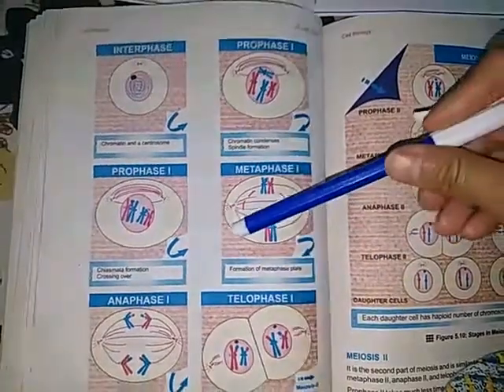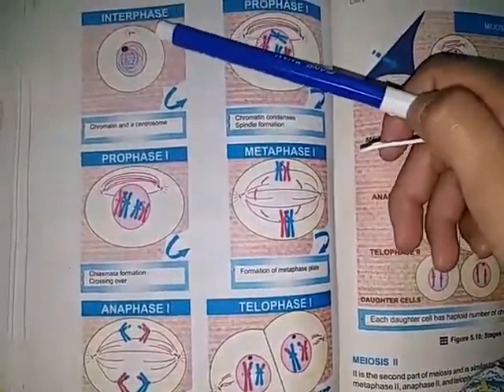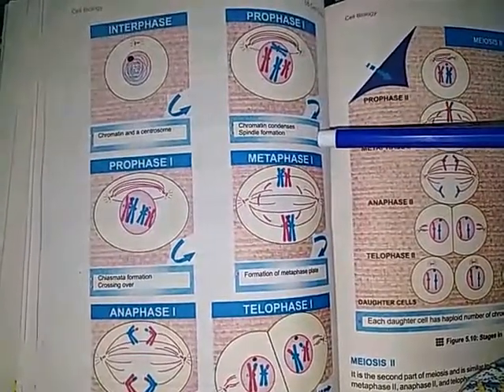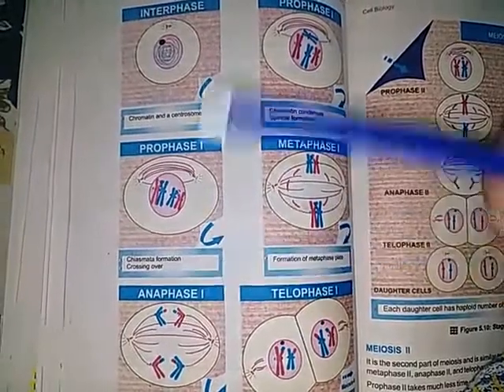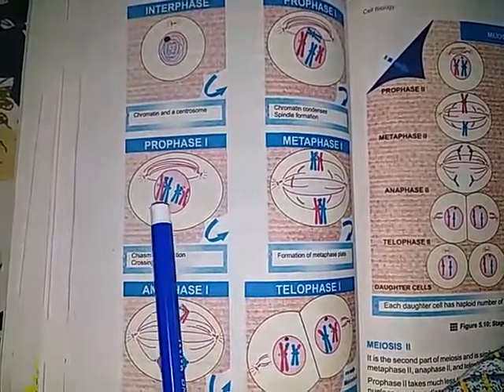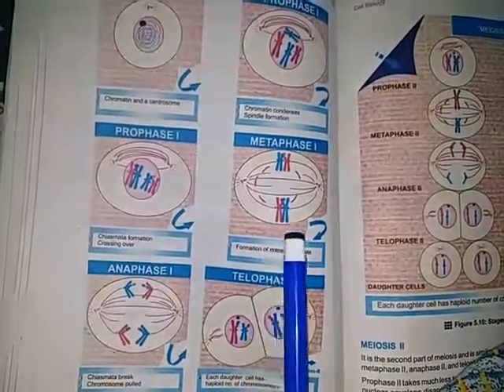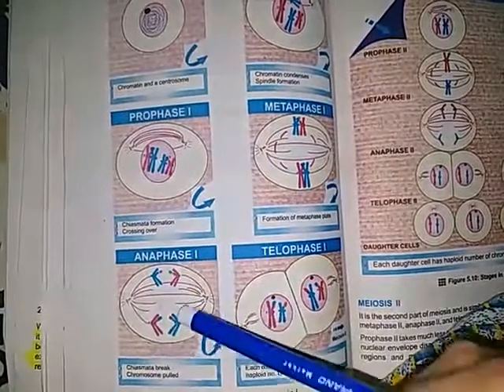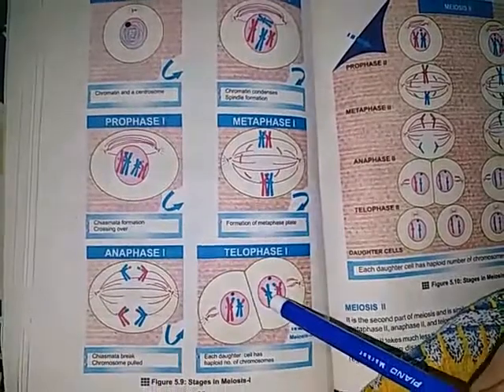Grade 8 | Cambridge Science | Part 3